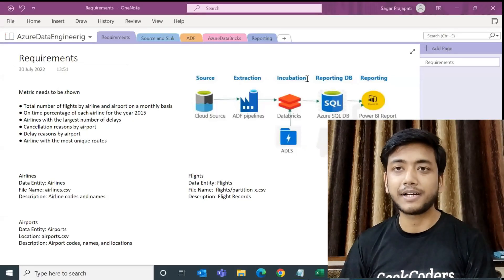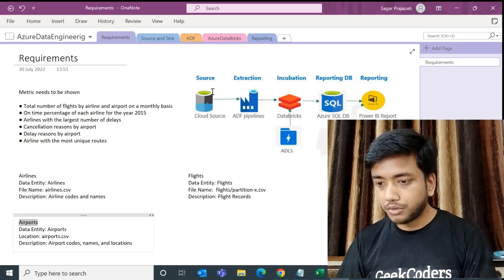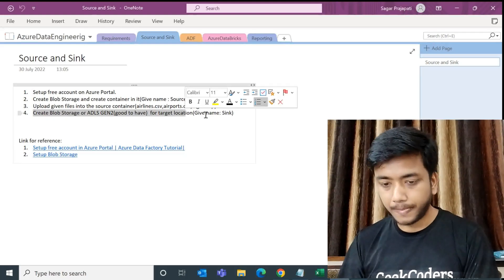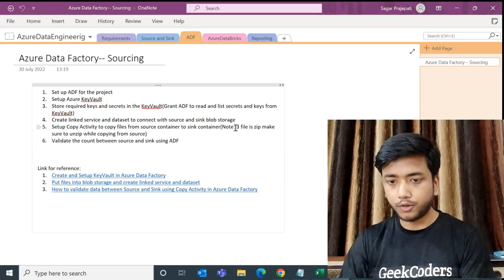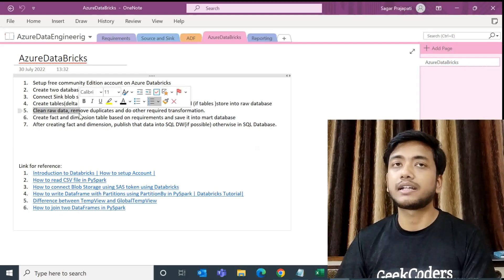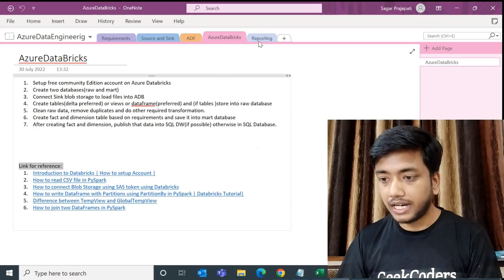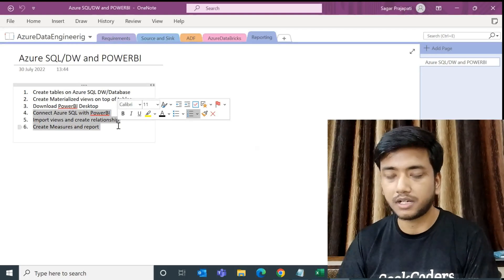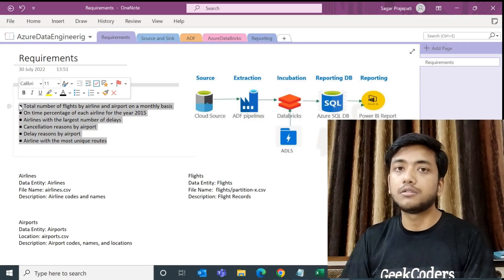Build END TO END Azure Data Engineering Project 🆓 | Get a job of 10 LPA 💰💰 + CTC | 🔥Must Watch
Hey Geeks,

1. Build Azure End to. End Project

2. Build Delta Lake project

3. Master in Azure Data Factory with ETL Project and PowerBi

4. Master in Python

I'm attaching Dataset link as well as requirement docs also.